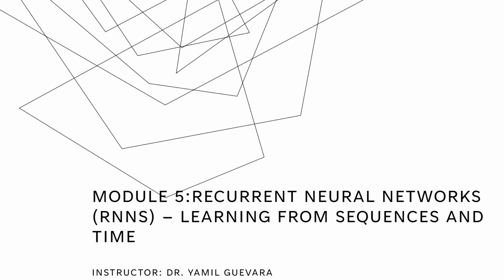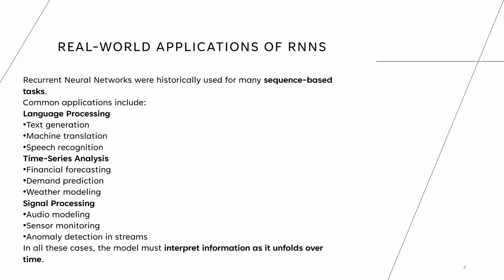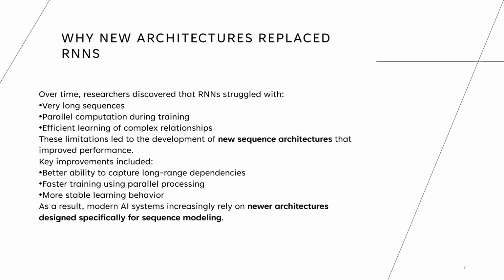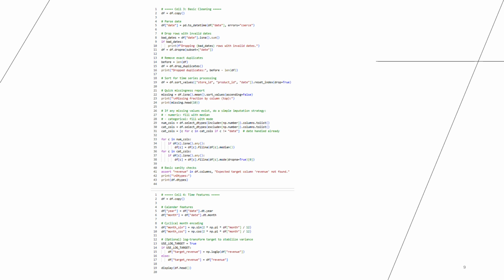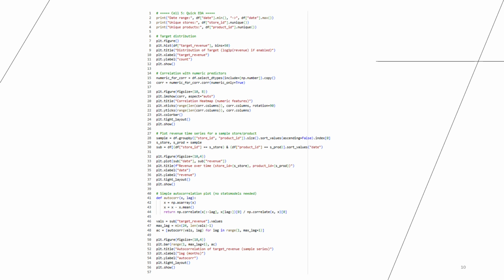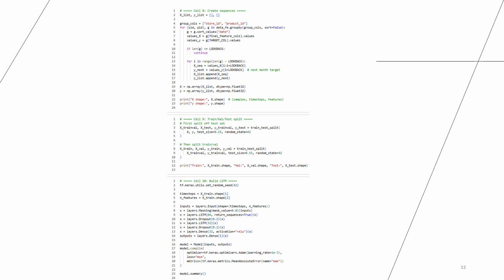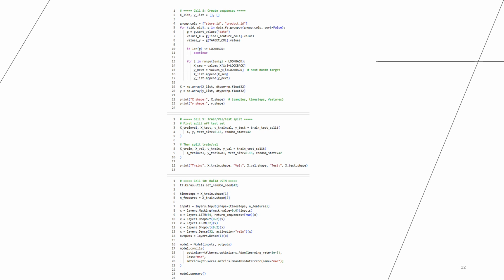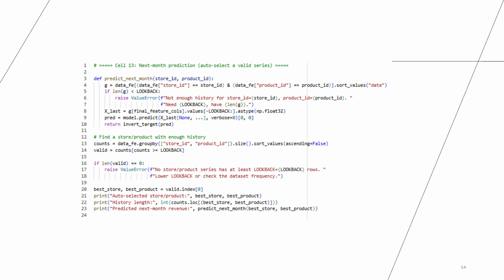Module 5 Recurrent Neural Networks RNNs – Learning from Sequences and Time